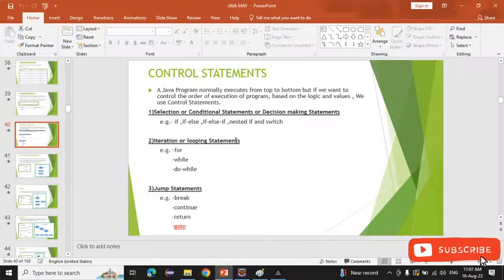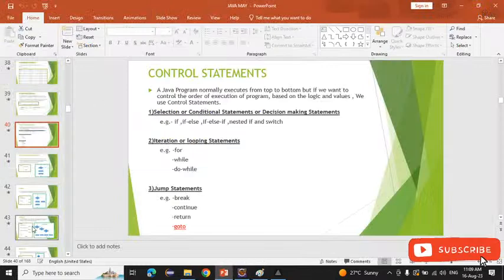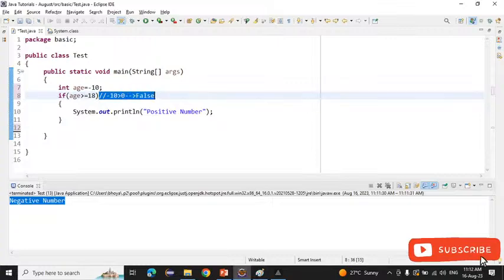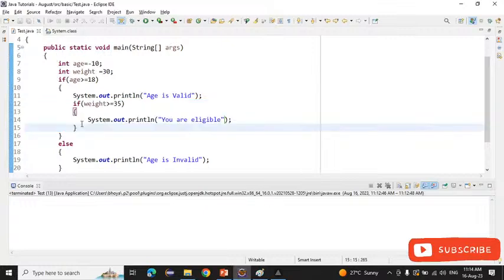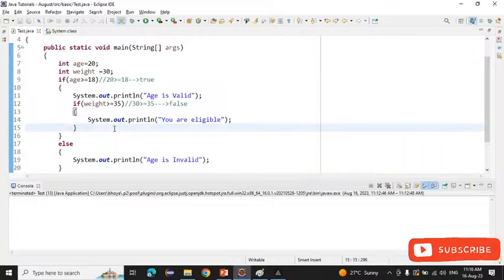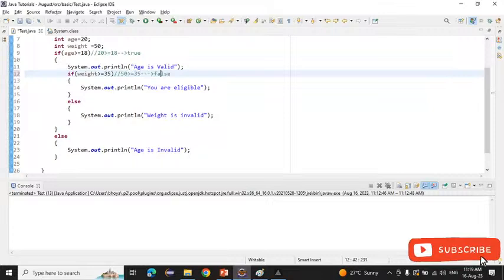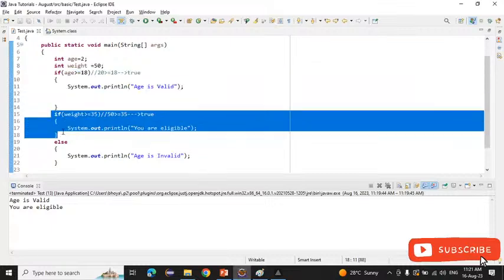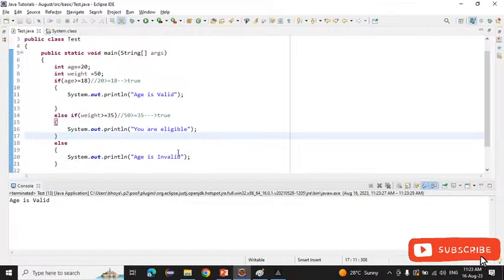Java Tutorial -11(01/08/2023 batch)Making Decisions in Java:A Guide to Conditional Statements Part 2